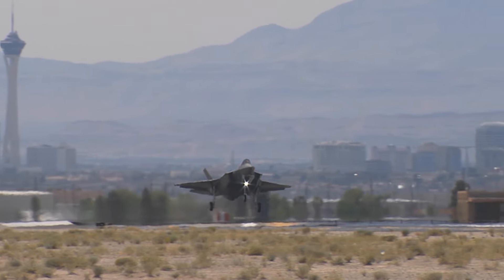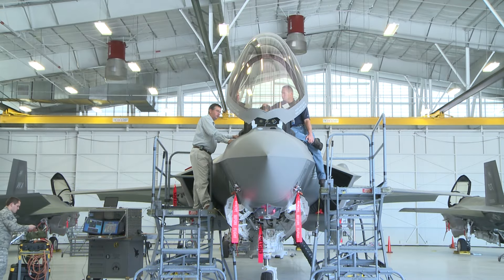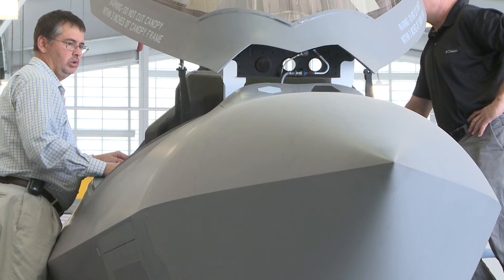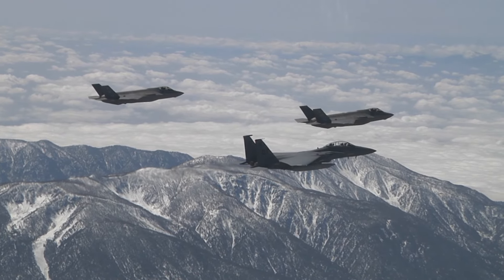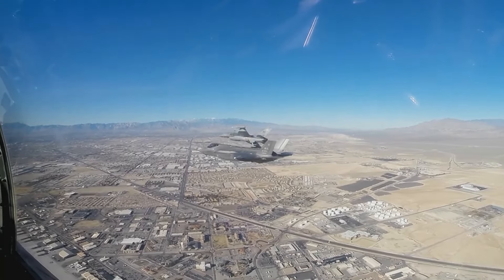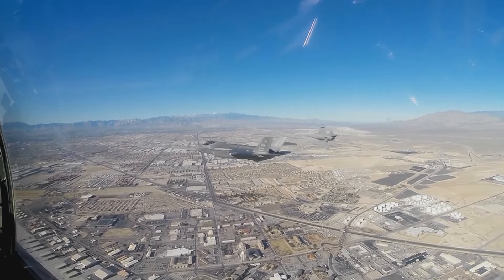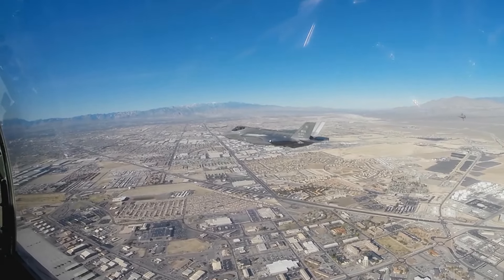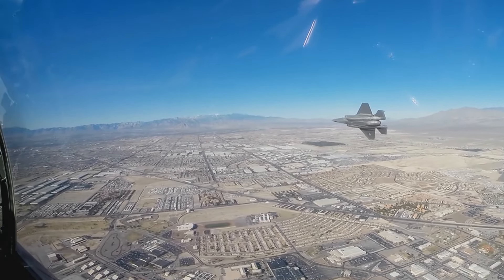Air Force F-35 2B Upgrade at Nellis AFB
Airmen of the 57th Aircraft Maintenance Squadron teamed up with technicians from Lockheed Martin to complete the first unit level 1B to 2B upgrade on an Air Force F-35.